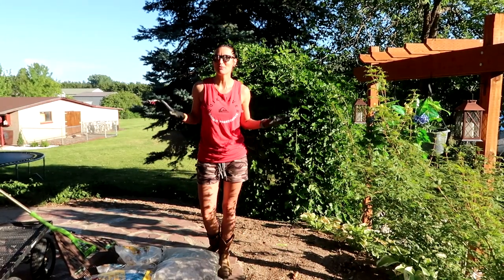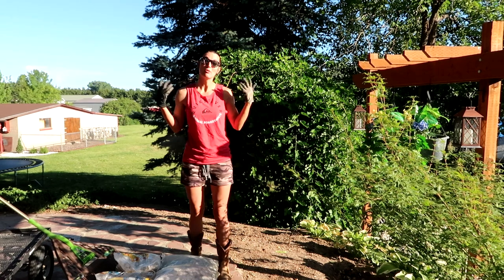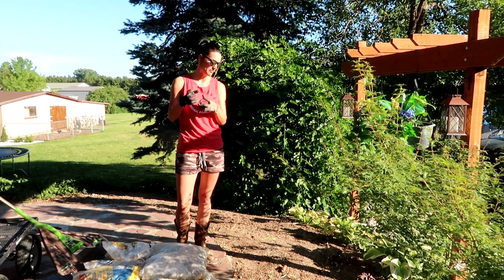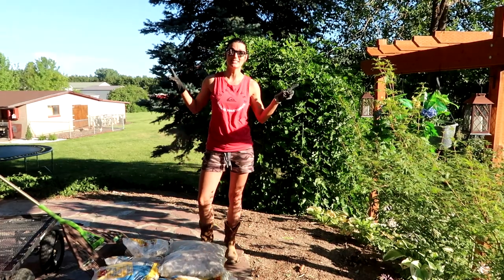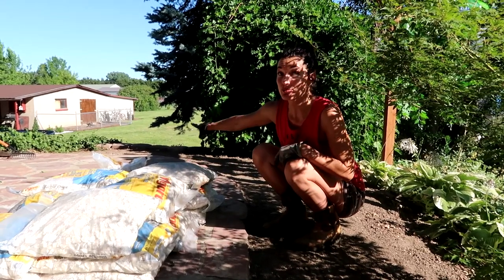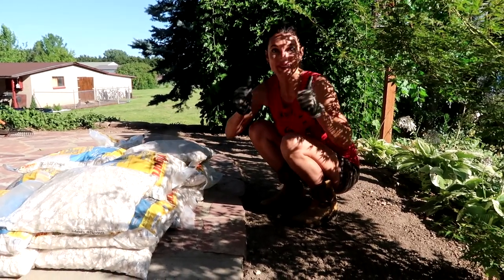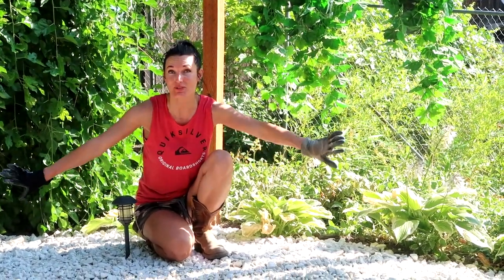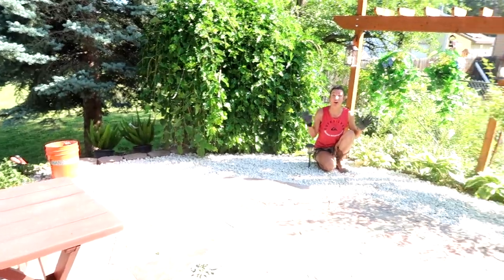White Rocks by Our Patio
Our flagstone patio needed a finishing touch along the side and the answer was white marble chips or white rocks. Watch and I'll show you how beautiful these white marble chips are.

Amazon Link- White Marble Chips